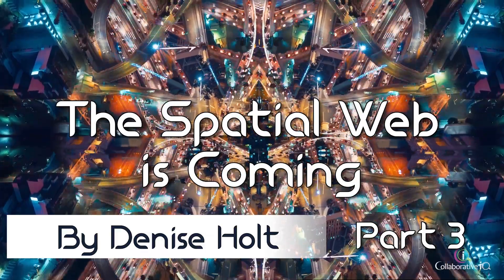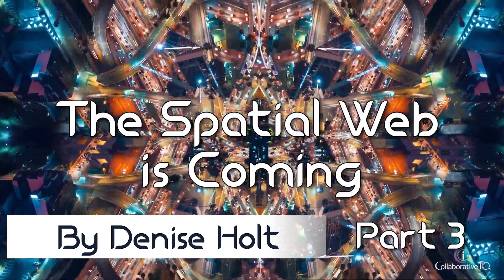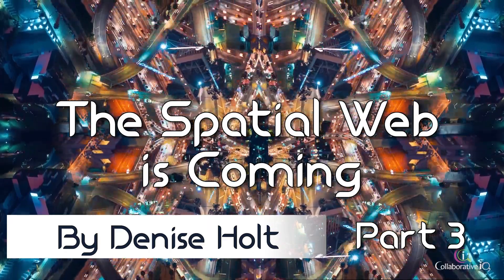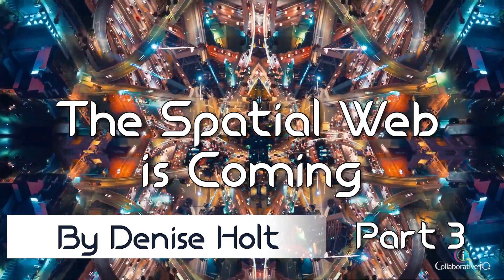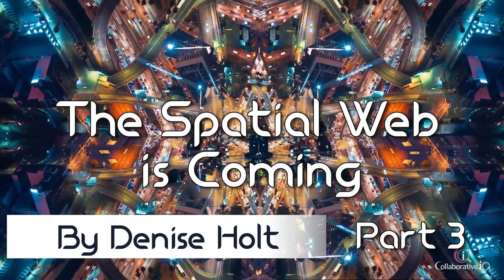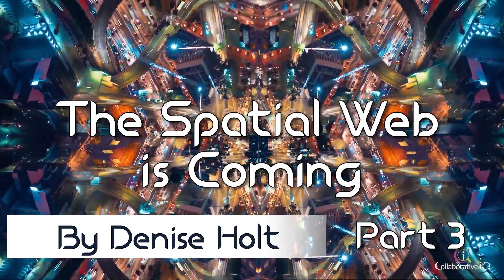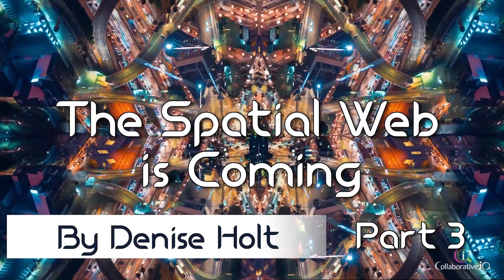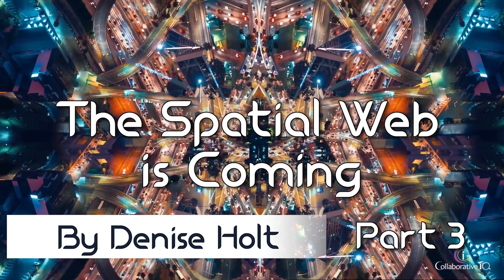The Spatial Web is Coming Part 3 | Smart Tech in the Spatial Web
The Spatial Web is Coming Part 3 by Denise Holt

VERSES AI, a next-gen AI company that is literally laying the foundation for the Spatial Web Protocol by establishing and defining an entirely new computing technology stack comprised of three tiers: Interface, Logic & Data.

Okay, so we build the Smart Technologies, but how do they translate into the Spatial Web?

Enter The Spatial Web Foundation and VERSES Technologies, a next-gen AI company that is literally laying the foundation for the Spatial Web Protocol by establishing and defining an entirely new computing technology stack comprised of three tiers: Interface, Logic & Data.

The Interface Tier blends spatial computing experiences, merging AR & VR experiences with our physical world. VERSES has created the Hyperspace Transaction Protocol (HSTP), using Hyperspace Modeling Language (HSML), as the foundation for a common networked terminal, to bring all the interface tier components together in order to facilitate an indexed and searchable Spatial Web Browser of every person, place or thing, both real and digital.

As Dan Mapes of VERSES points out, “HTML lets you program a web page – HSML lets you program a web space.”

The Logic Tier enables the parsing of this huge amount of new spatial & UX data through cognitive computing methods, powered by VERSES’ flagship contextual computing AI Operating System called, KOSM™.

VERSES is Blockchain agnostic which means you can use multiple chains and even operate a hybrid data layer using both DLT technologies and the cloud.

VERSES KOSM™ includes their new Biomimicry-inspired Artificial Intelligence based on the “Free Energy Principle”, which will be part of every VERSES spatial application and will live on the network, updating itself while learning in real-time.

On September 21, 2022, VERSES introduced the creation of its new Artificial Intelligence Lab and Sensor Fusion Research Facility, showcasing their technology portfolio, including KOSM™, and providing an immersive space for data science and product development teams to cultivate advanced adaptive intelligence solutions required for translating diverse data into contextual awareness between humans, machines and AI in physical and digital spaces. .

Special thanks to Dan Mapes , President and Co-Founder, VERSES Technologies, and Director of The Spatial Web Foundation.
If you’d like to know more about The Spatial Web, I highly recommend a helpful introductory book written by Dan and his VERSES Co-Founder, Gabriel Rene, titled, “The Spatial Web,” with a dedication “to all future generations.”

Knowledge Bank #6 Why the Spatial Web Demands a New Protocol Part 1 | Spatial Web AI Podcast

Knowledge Bank #7 Why the Spatial Web Demands a New Protocol Part 2 - HSTP | Spatial Web AI Podcast

Knowledge Bank #8 Why the Spatial Web Demands a New Protocol Part 3 - HSML | Spatial Web AI Podcast

Knowledge Bank #9 Why the Spatial Web Demands a New Protocol Part 4 - IEEE | Spatial Web AI Podcast

Watch our Episodes Playlist to catch some of the most important interviews and discussions taking place in artificial intelligence today.